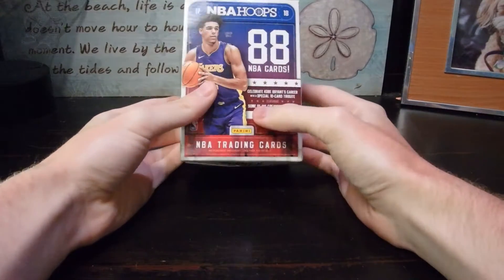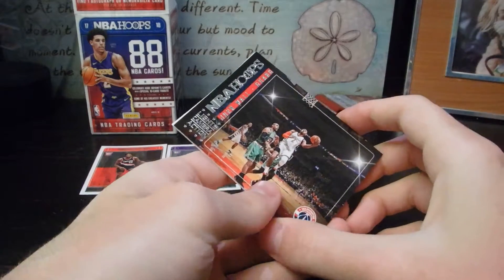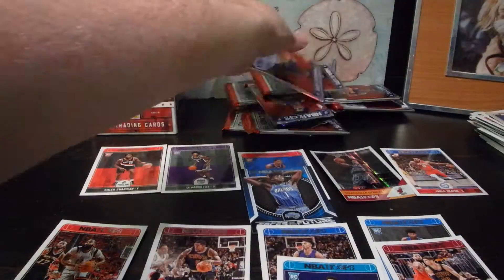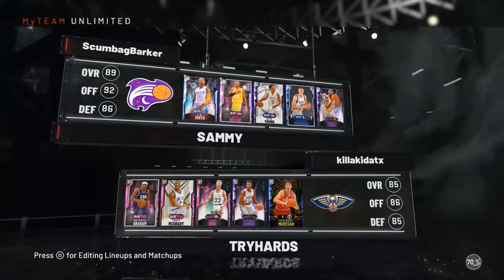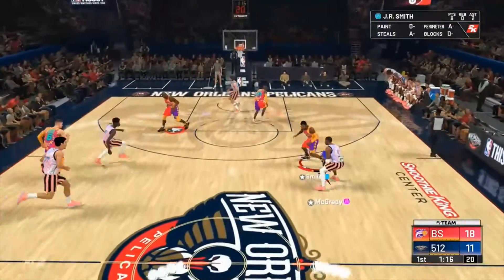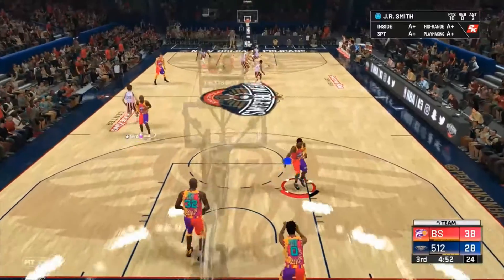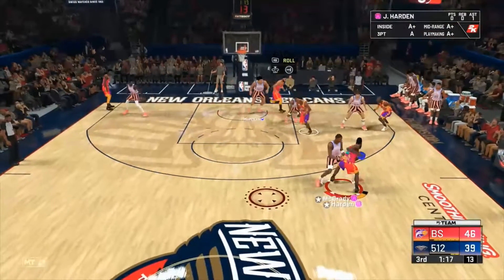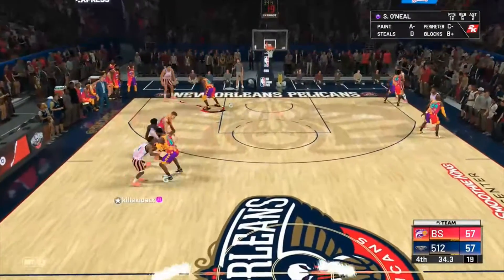IRL PACK AND PLAY NBA 2K20 - RARE ROOKIE JERSEY CARD AND CRAZY ENDING!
All beats in video made by RXM if you enjoyed his music here's the link to his SoundCloud